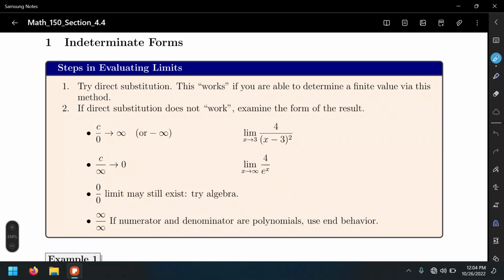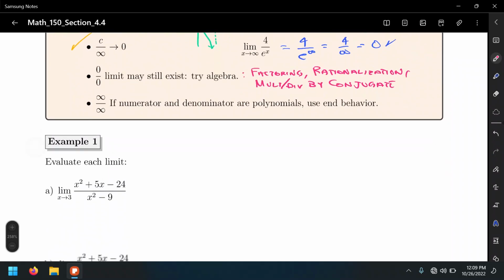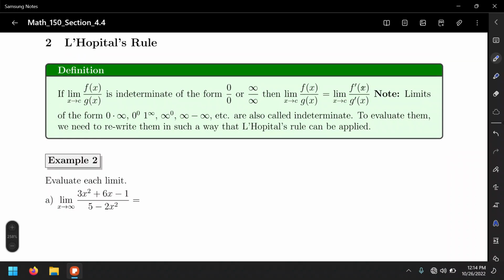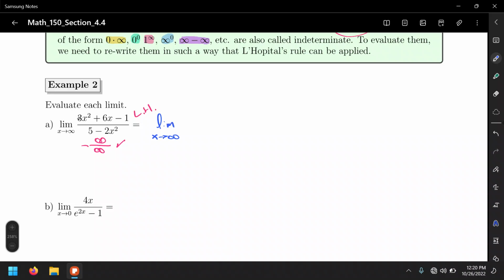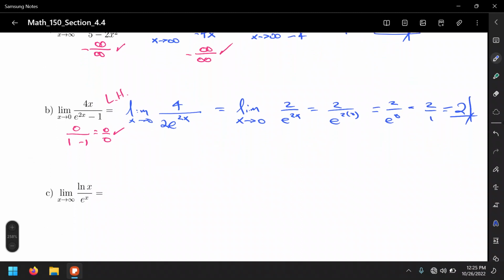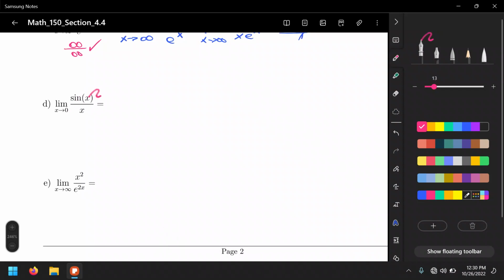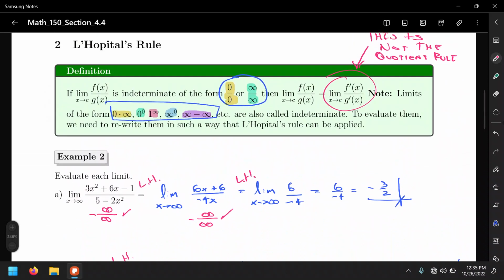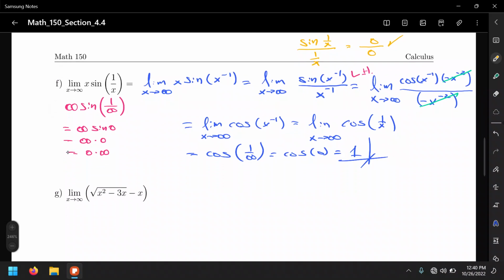Math 150 10/26/2022